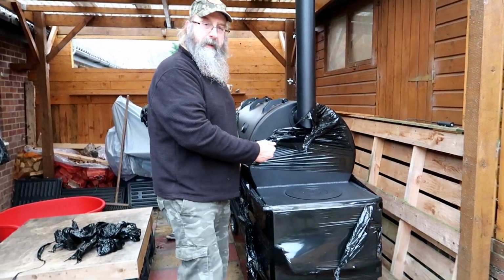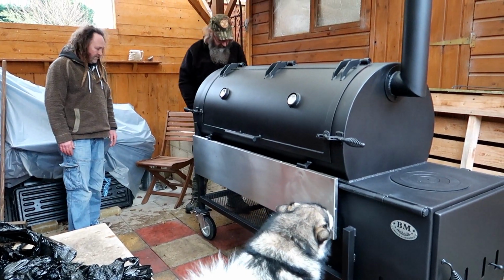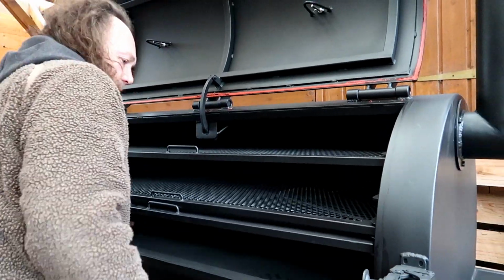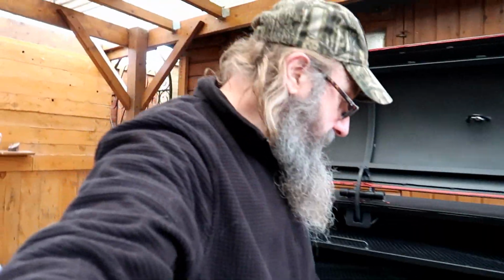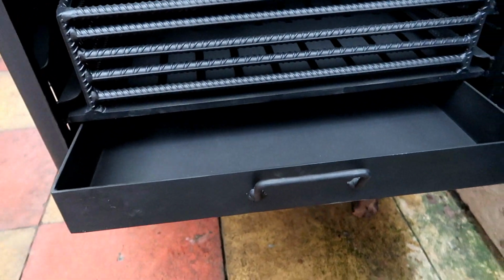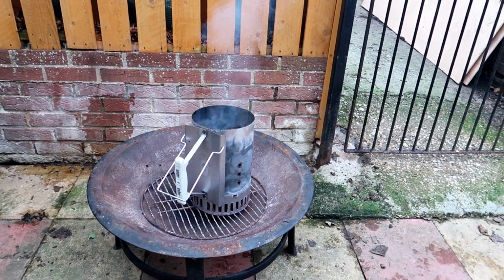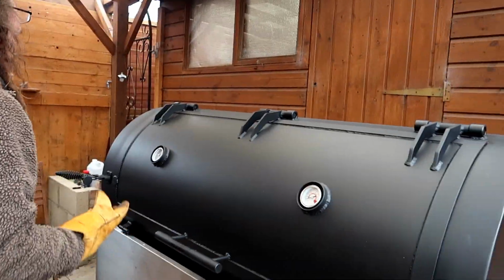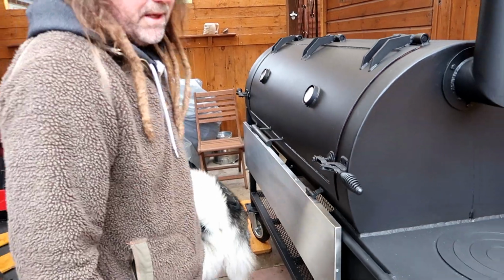The New BBQ Mates BM S-5 Reverse Flow Offset Smoker/Cooker/Grill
Simon Dyer and I go for a day out to BBQ Mates in Essex. BBQ  Mates are  BBQ Pit Makers, providing Barbecue Grill’s, Smokers and Trailer mounted BBQ pits. These pits use wood and charcoal as the fuel source.
We have a look round at all their smoker pits and trailers. We get to see the big BBQ train being seasoned for a new customer. Then we head home to season my new smoker. We use chicken pieces to test for hot and cold parts of the smoker and cook a whole lamb shoulder.

This is not a paid advertisement in any way.

Reproduction of this video is prohibited without express & written permission of
Cider Talbot.
All material is copyright. You are welcome to share & embed this video from its original source only.

My Kit:
Canon G7X Mark ii
iPhone 7
DJI Phantom 4
Canon 50D